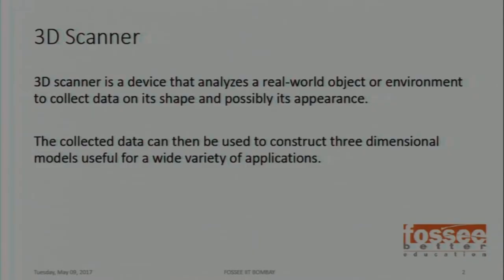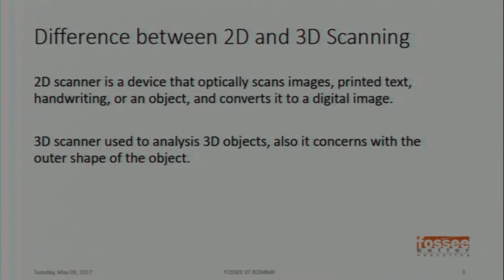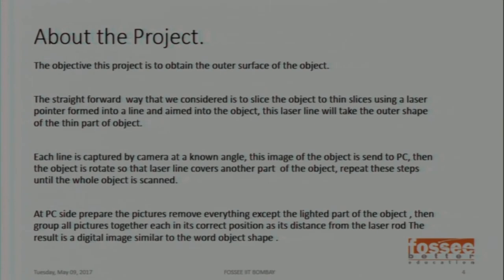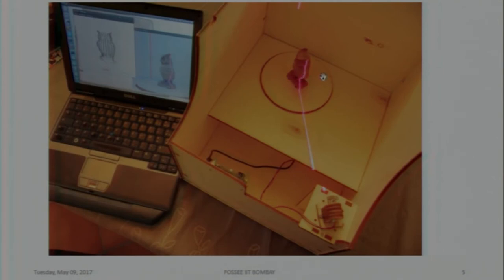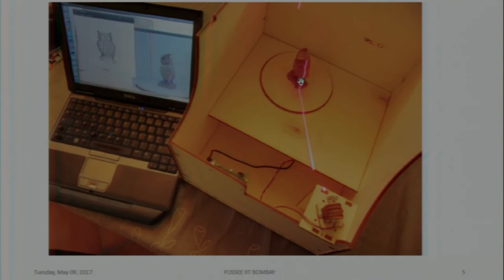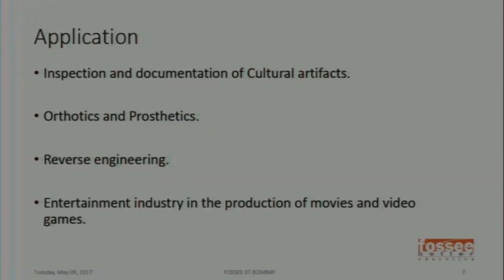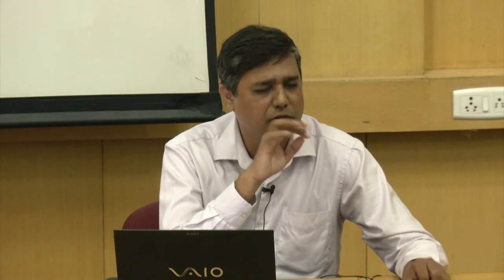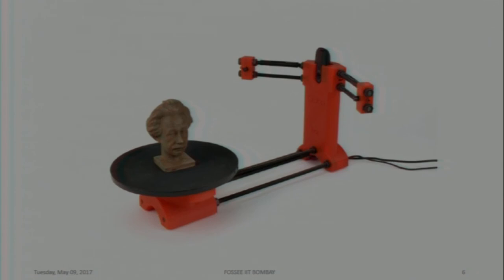SI2017 S012 3D Scanner